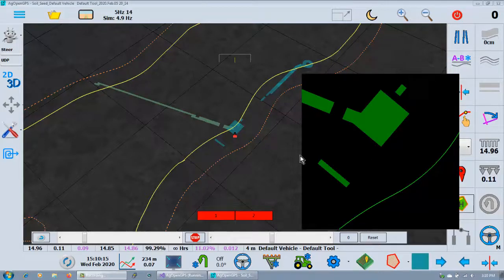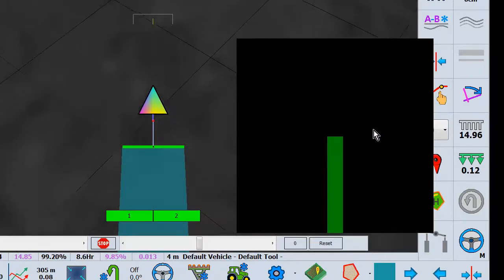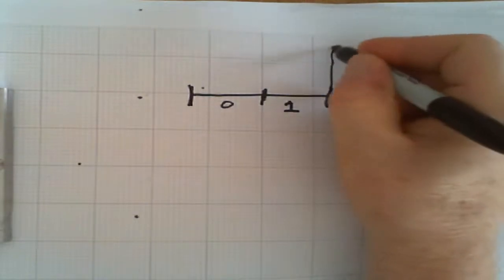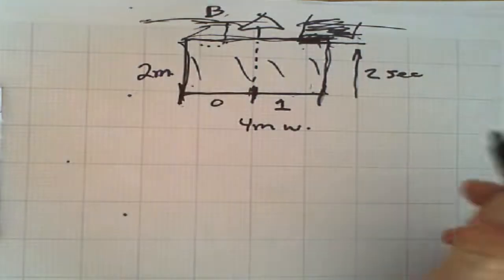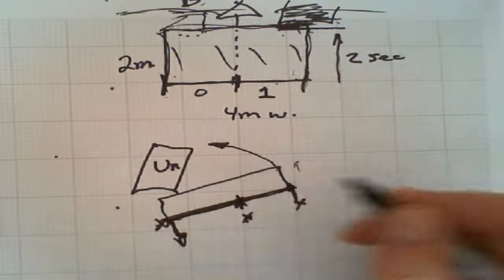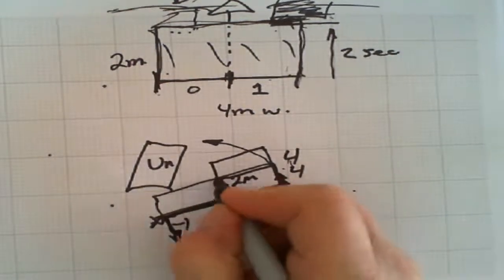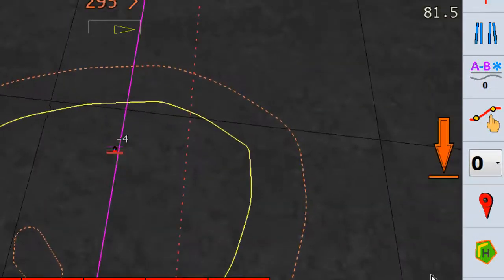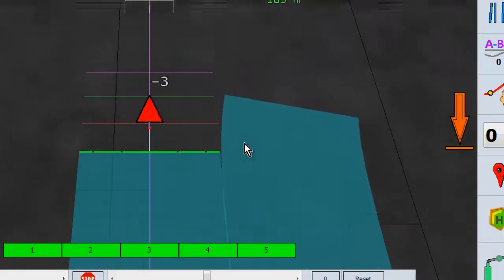Section Control Part 1 - Theory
How section control works in AgOpenGPS, theory of look ahead and turning.